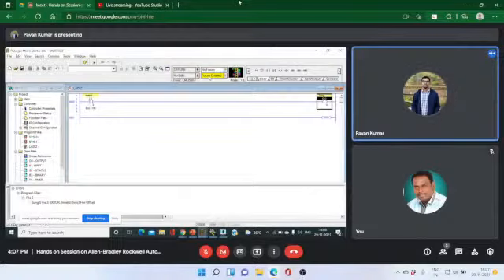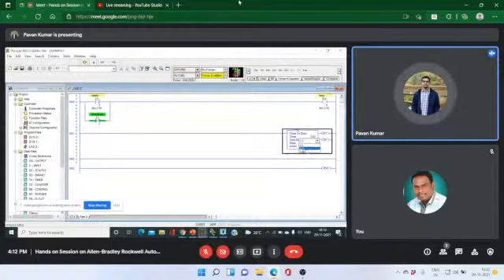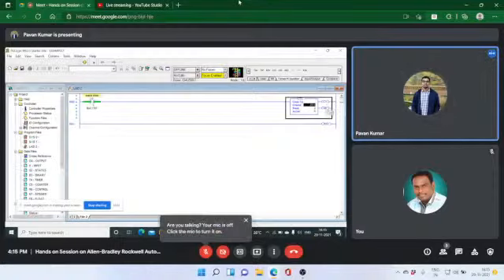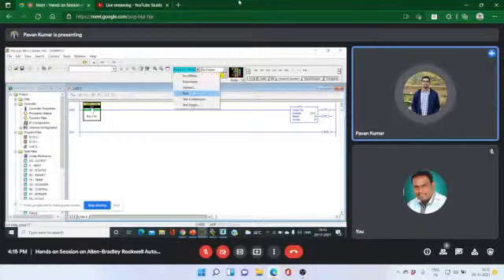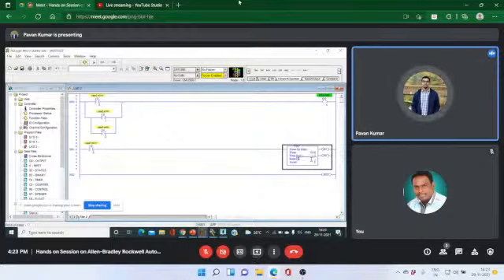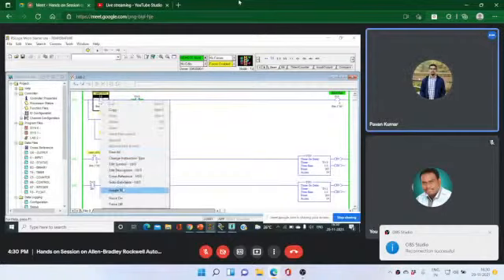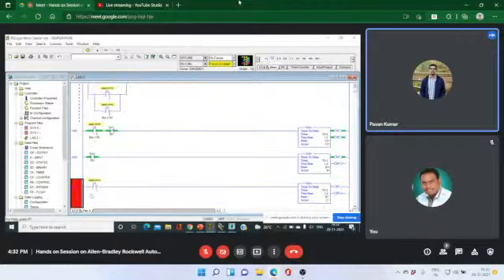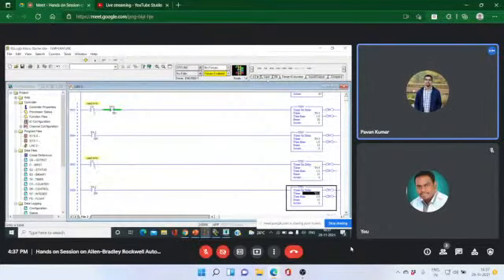PLC - TIMERS APLLICATION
Implementation of Temperature Control System using Allen-Bradley RS-Logix 5000 software